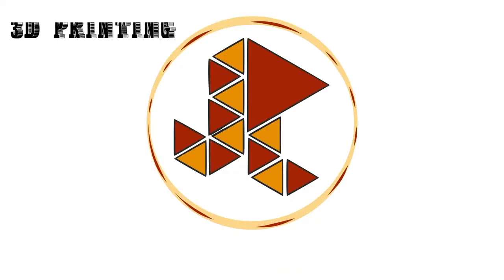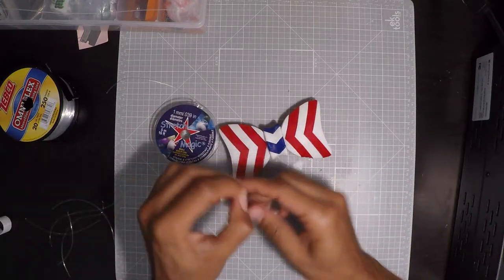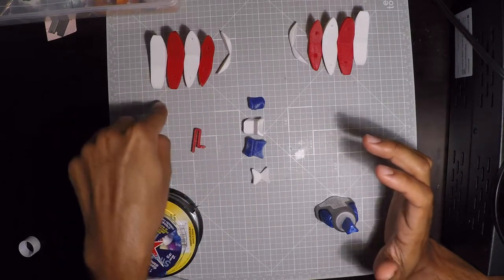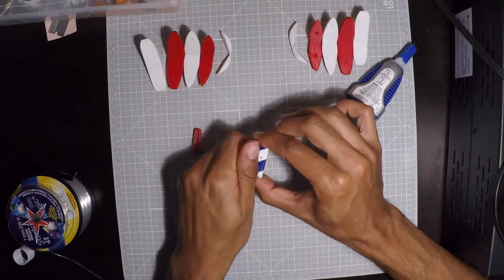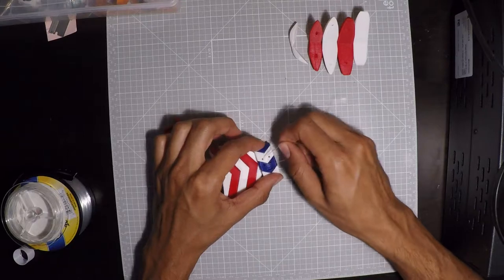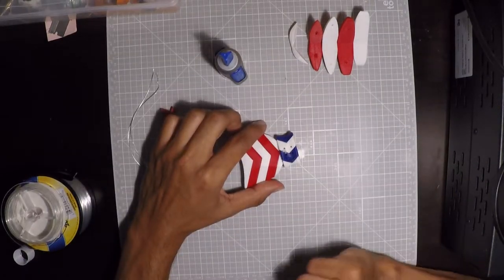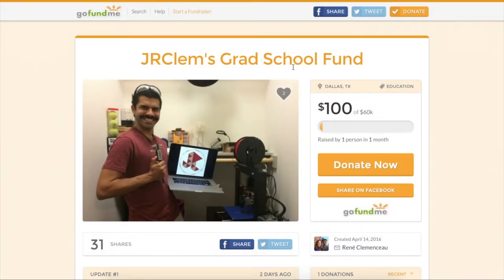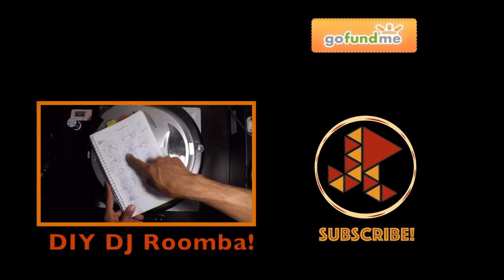Independence Day Bow Tie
Hey guys! I made this bowtie to celebrate American Independence Day for this 4th of July. I hope you like it!

You will need:
-Bow tie components
-1mm Stretchy jewelry cord / Fishing line
-Glue